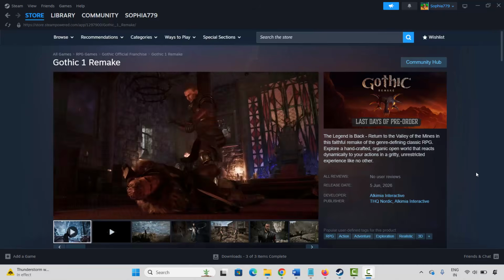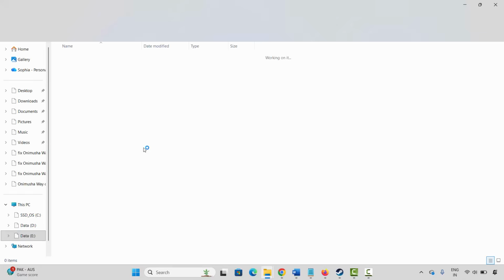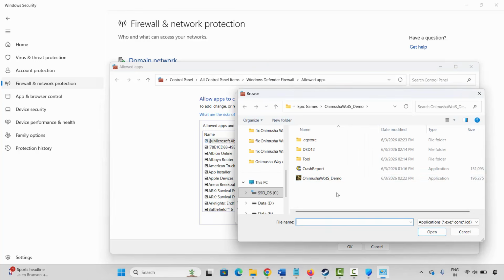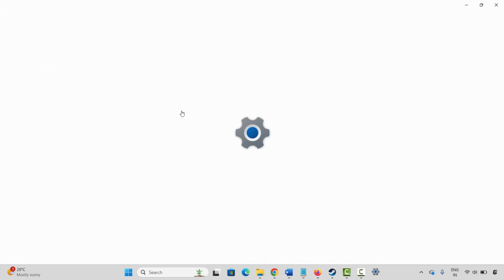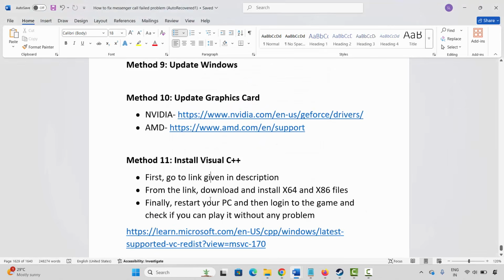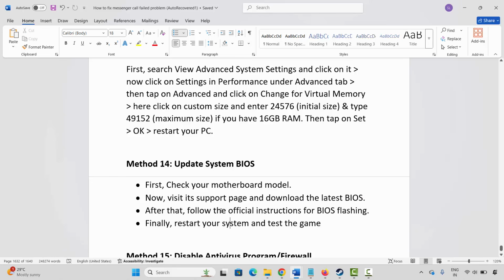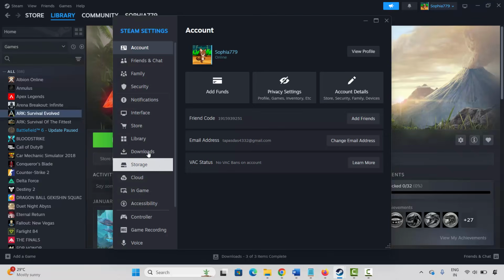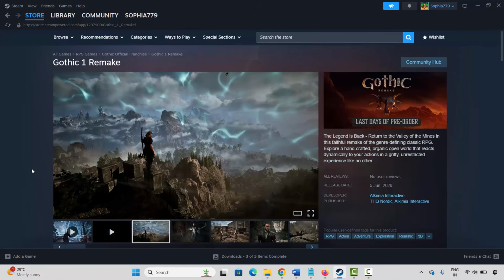How To Fix Gothic 1 Remake Crashes, Crashing at Startup, Crash to Desktop (CTD) Error On PC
In this video tutorial, you will learn How To Fix Gothic 1 Remake Crashes, Crashing at Startup, Crash to Desktop (CTD) Error On PC.
How to fix crashing at startup error in Gothic 1 Remake,
Crashing error in Gothic 1 Remake How to fix,
How to stop crashing in Gothic 1 Remake,
How to Fix Gothic 1 Remake crashing issue,
best fixes for Gothic 1 Remake crashing on PC,

🌐Social Media-